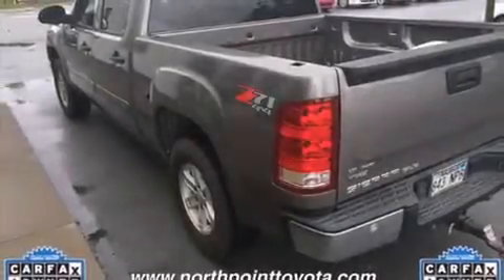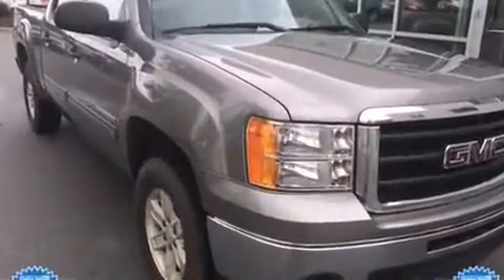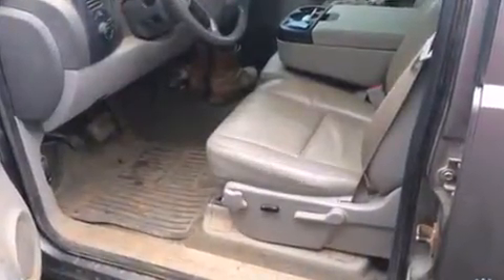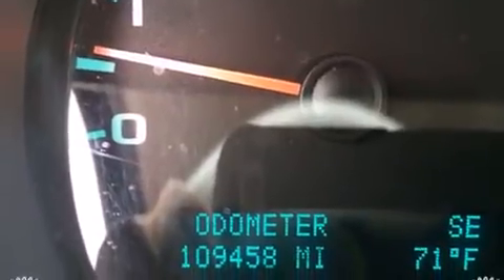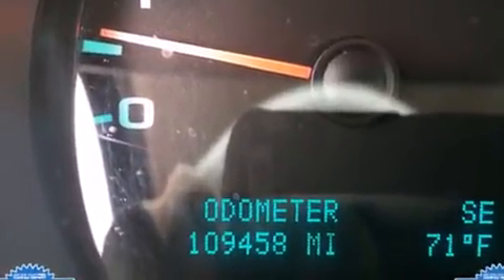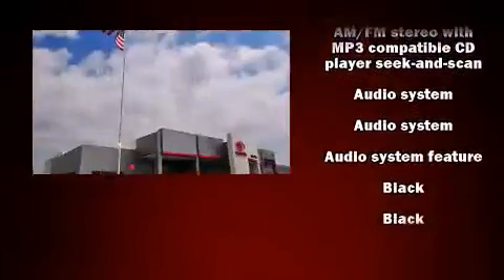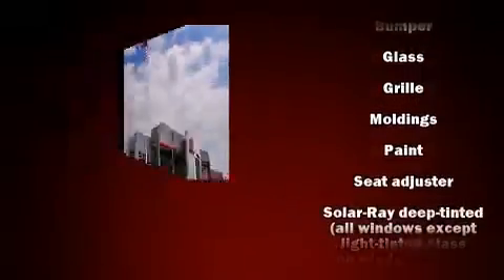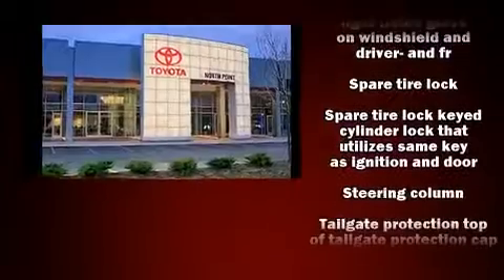2009 GMC Sierra 1500 in North Little Rock, AR 72117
Come test drive this 2009 GMC Sierra 1500. This 4 door, 6 passenger truck provides exceptional value! It features an automatic transmission, 4-wheel drive, and a powerful 8 cylinder engine. The following features are included: front and rear reading lights, variably intermittent wipers, a rear step bumper, a front bench seat, fully automatic headlights, an overhead console, and a split folding rear seat. Premium sound drives 6 speakers, providing you and your passengers a sensational audio experience. Passenger security is always assured thanks to various safety features, such as: dual front impact airbags, ignition disabling, onStar, and ABS brakes. We pride ourselves on providing excellent customer service. Please don't hesitate to give us a call.